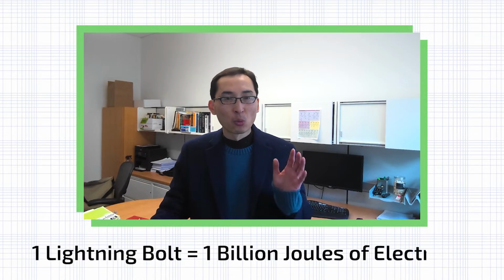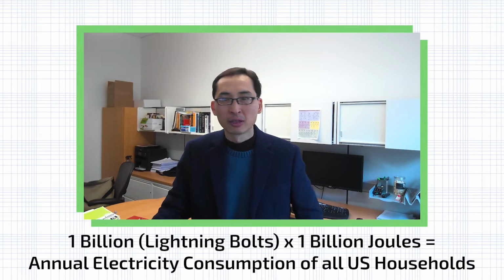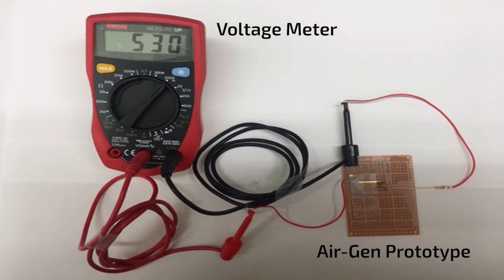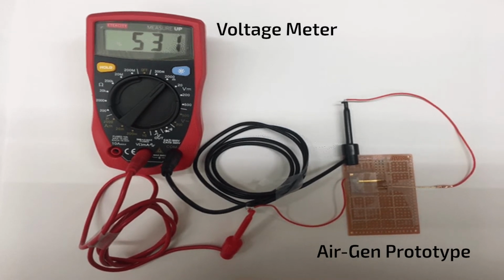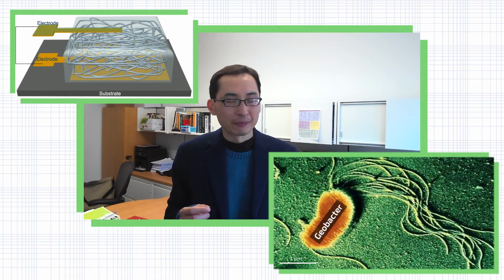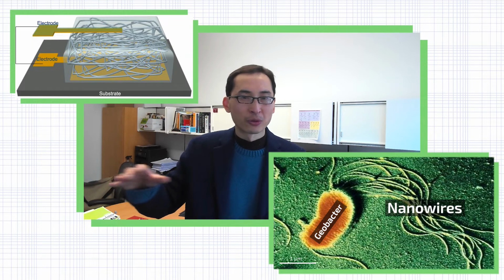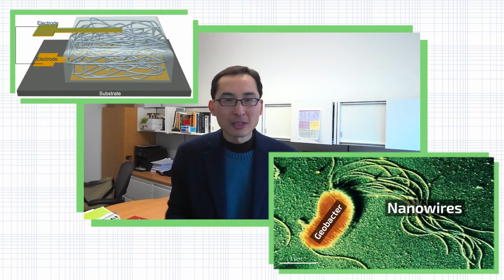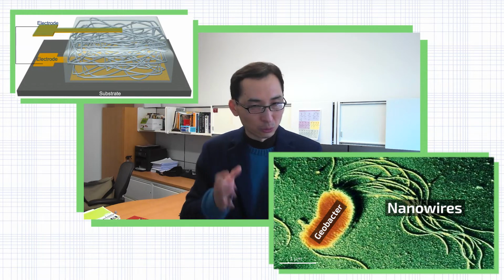Generating Electricity from THIN AIR?!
Episode 84 of Energy Nerd Show & Tell. This week's guest: Jun Yao on some exciting new technology: Air-Gen!